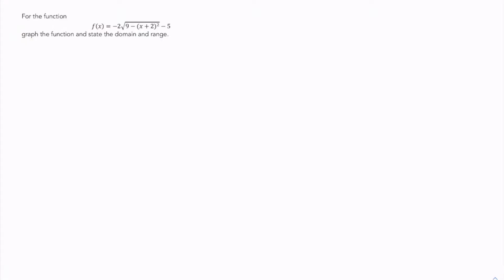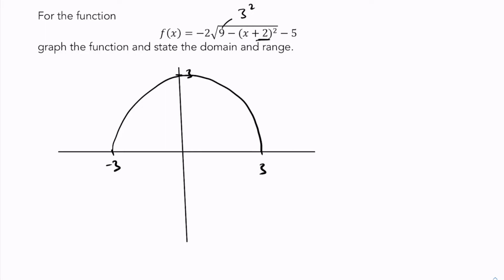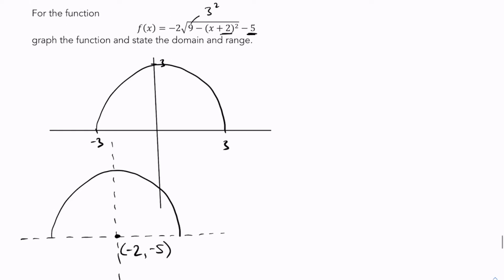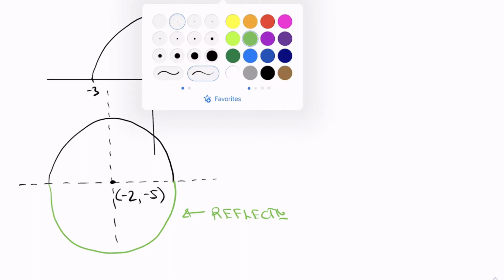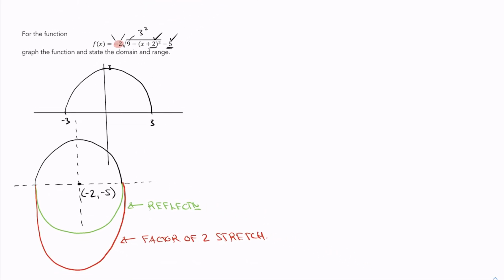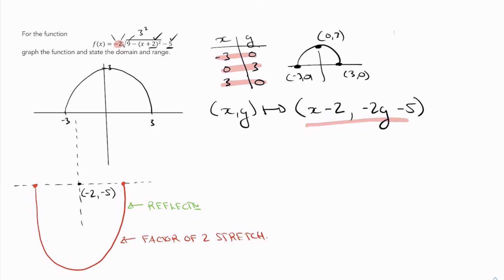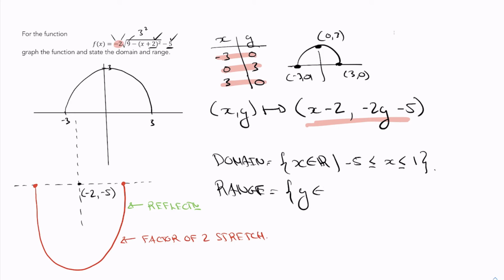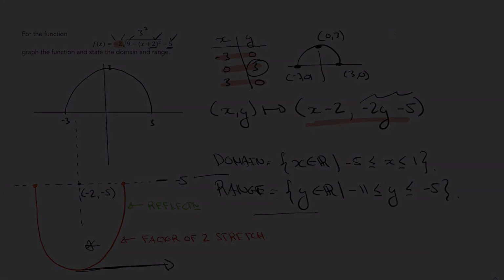Graphing a Semi-Circle Function with Transformations